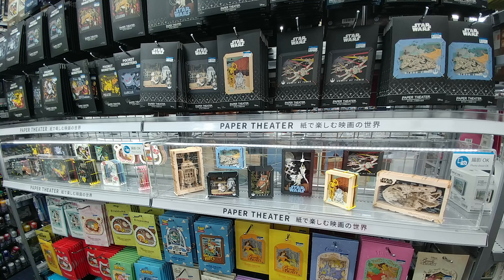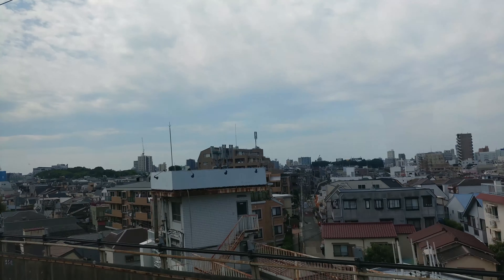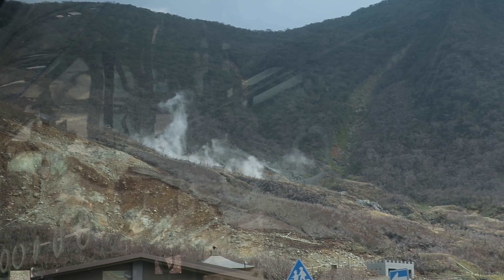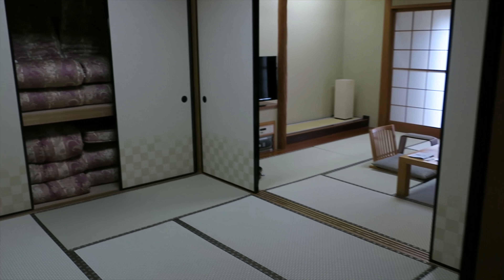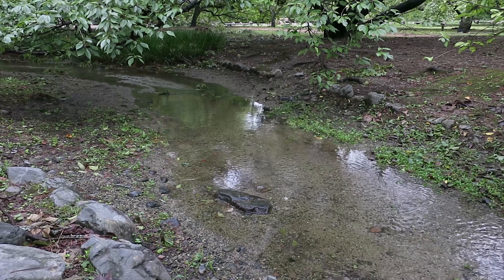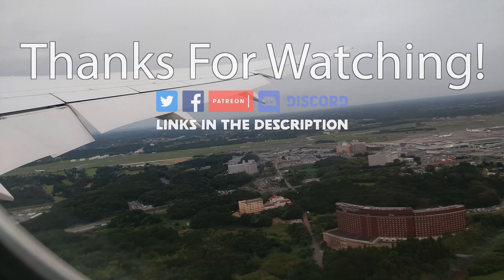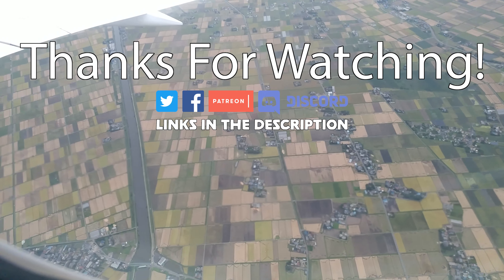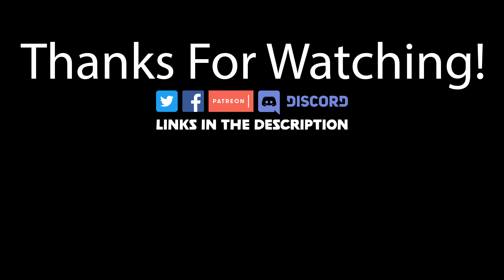Tokyo, Kyoto, and Onsen Trip | Traveling Vlogs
In Early September, we took a trip to Japan. This was my first trip abroad! I had never traveled out of the country before. o(^▽^)o

(I had never heard a cicada IRL before, super cool!)

I got a little caught up in the journey and just forgot to take a lot of videos, but here's what I did manage to take!

Some places that I mention (even if I don't show in the video):
- Hotel Sunroute Plaza Shinjuku (10/10)
- Hotel Green Plaza Hakone (LOVED THIS PLACE!!)
- Royal Park Hotel Kyoto Sanjo (10/10)
- Kyoto Imperial Palace
- Sensoji Temple
- Kenninji Temple
- Yasaka Shrine
- Gion
- Shirakawa
- Cocoon Tower
- Cat Cafe Calaugh
- Akihabara, Electric Town
& so many others that I can't even remember!

Get out there and explore! (ㆁᴗㆁ✿)